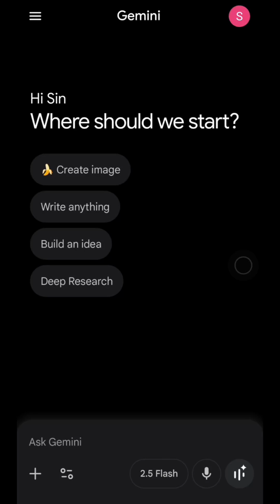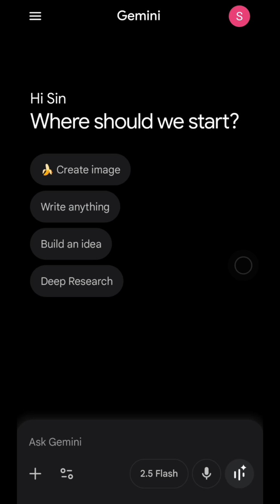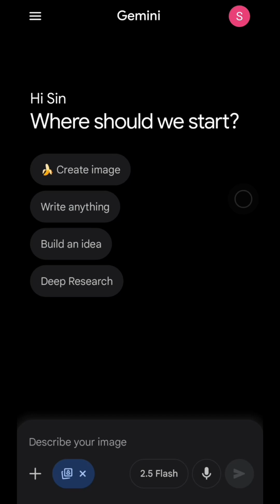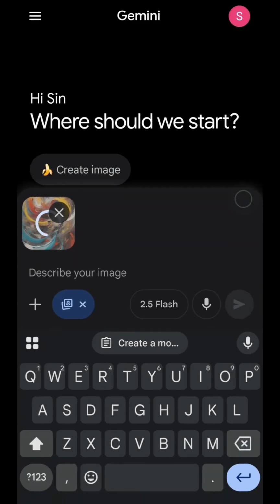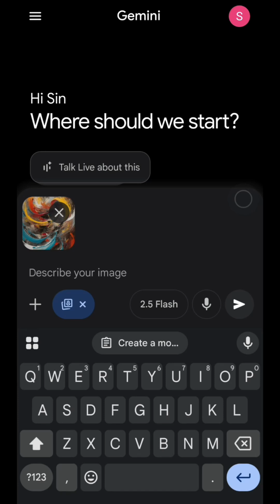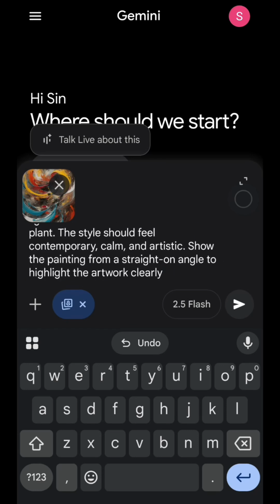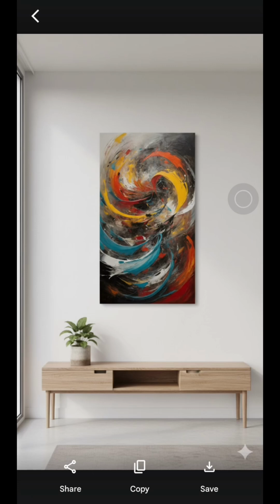INSANE AI Mockups in Seconds - create pro product scenes using Google Gemini (easy tutorial)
Make studio-quality mockups instantly using Google Gemini’s Nano Banana tool! No Photoshop, no design skills — just upload, type a prompt, and your product transforms into a pro mockup.
⚡ Create mockups fast
🖼 Perfect for art, mugs, skincare & more
✨ Realistic lighting and shadows